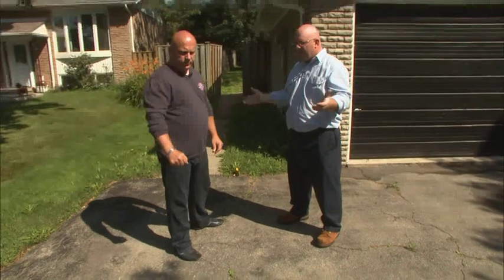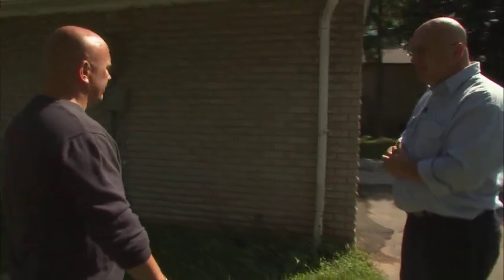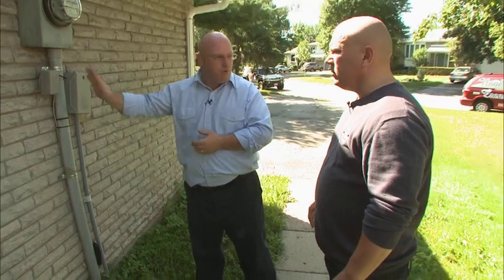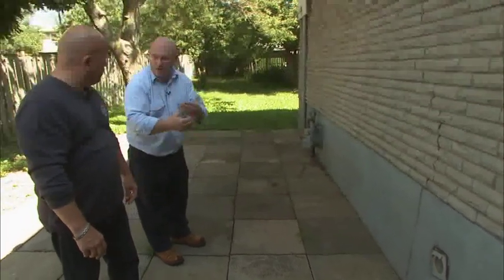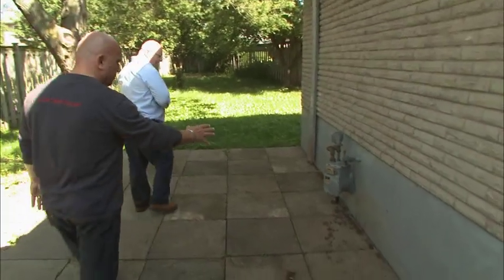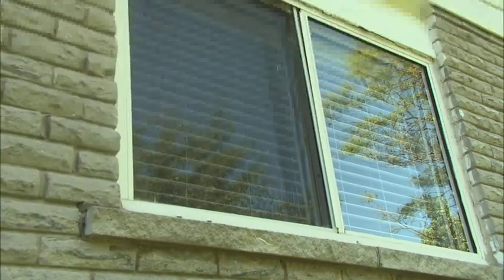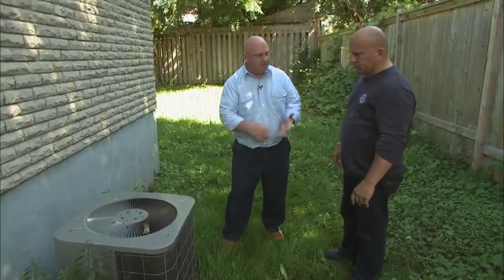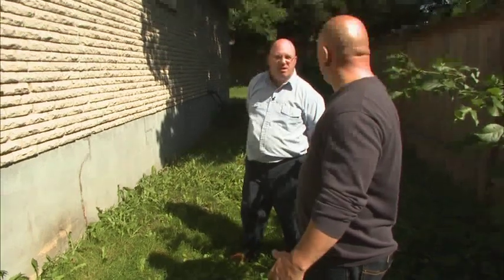Home Maintenance Tips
Ronn James Real Estates Most Wanted and Darren St. Jacques, Home Inspector take a walk around a house sharing tips on what to be on the lookout for in the coming months before colder weather hits.